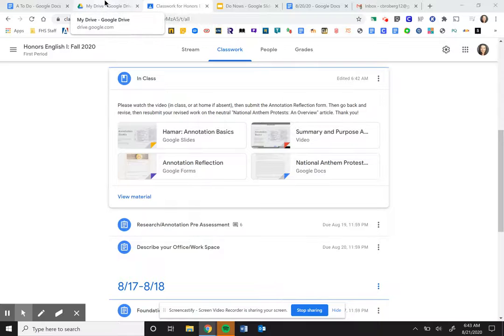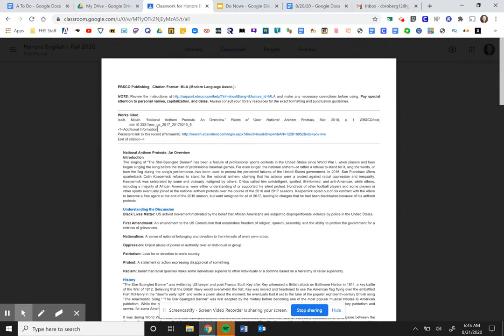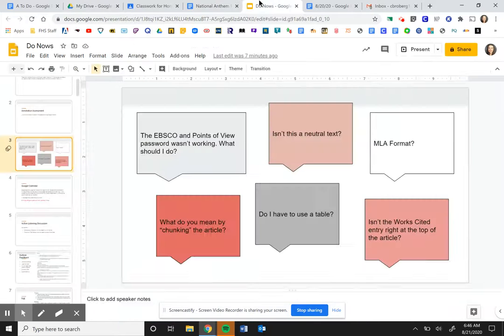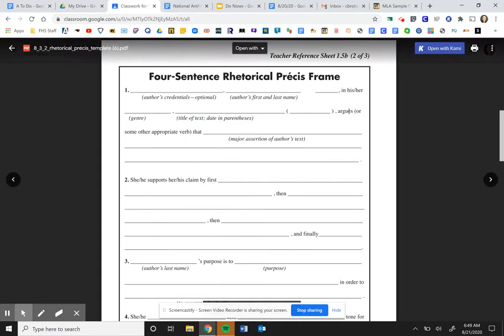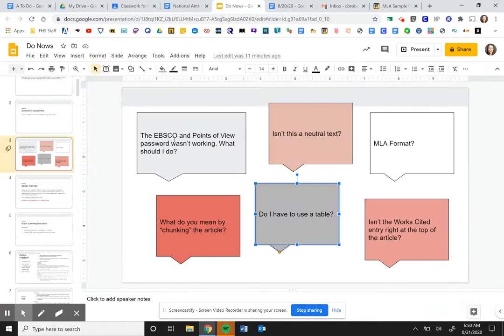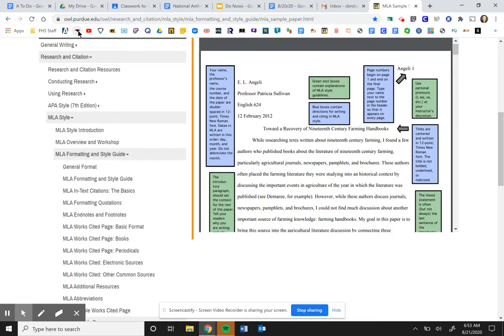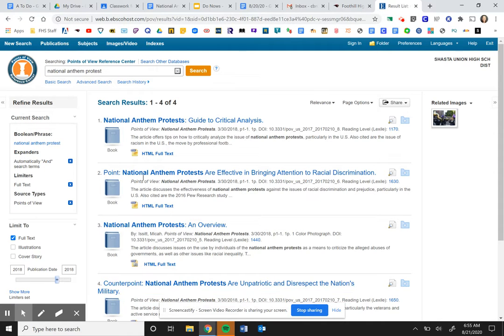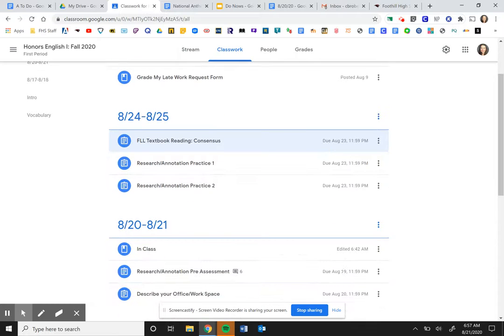8/21 Lecture honors